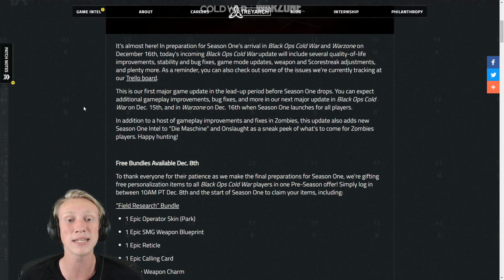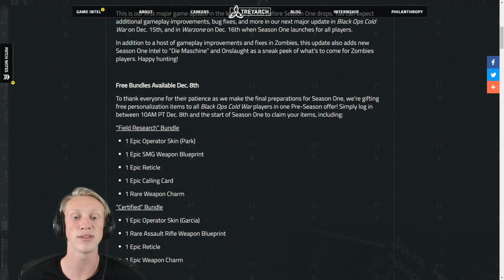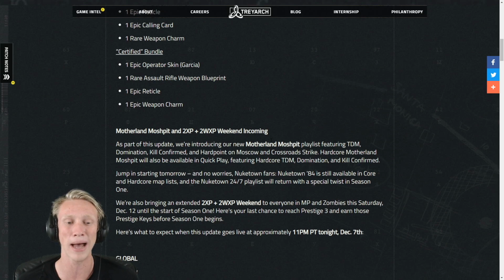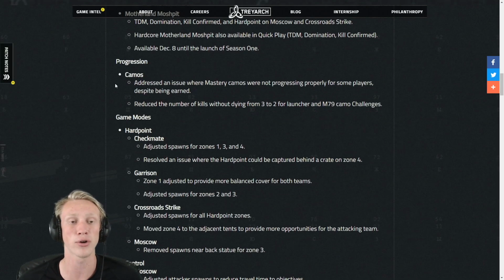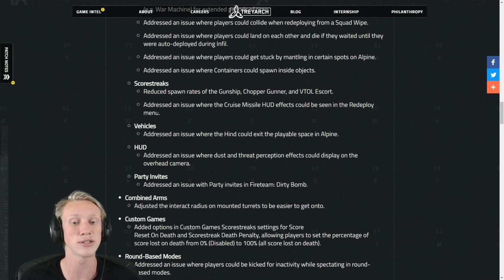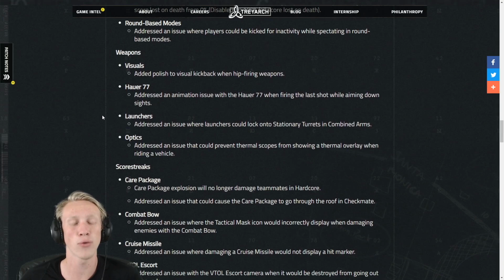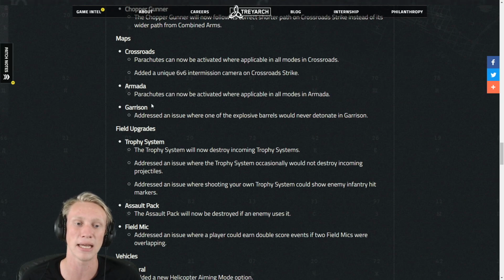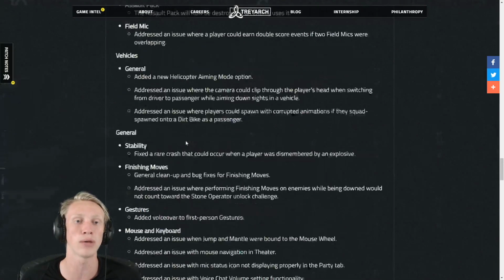NEW Call Of Duty Cold War MULTIPLAYER PATCH NOTES (DECEMBER 8th UPDATE PATCH NOTES)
Treyarch  Just Released the December 8th Patch Notes and in this video, we bring to you all the changes coming to Call Of Duty Cold War multiplayer in the December 8th update. In this December 8th update, we will see a good amount of stability changes coming to Call of Duty Cold War multiplayer, but at the same time, Treyarch did tell us that this was mainly to prepare for the huge Call of Duty Cold War Season 1 update coming on December 15th and December 16th.

Concepts: call of duty cold war multiplayer patch notes, Call of duty cold war update, call of duty update, cold war update, call of duty cold war season one, call of duty patch notes, cold war patch notes, call of duty cold war patch notes, patch notes, call of duty, call of duty cold war, modix, modix cold war, call of duty cold war multiplayer changes, call of duty multiplayer changes, cold war multiplayer changes, call of duty cold war multiplayer update, call of duty cold war news

NEW Call Of Duty Cold War MULTIPLAYER PATCH NOTES (DECEMBER 8th UPDATE PATCH NOTES) | Modix